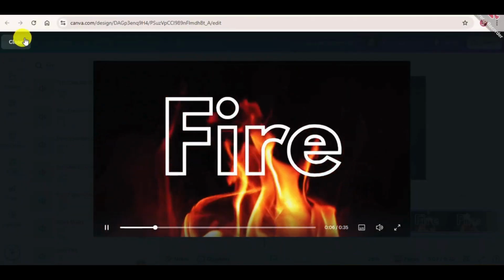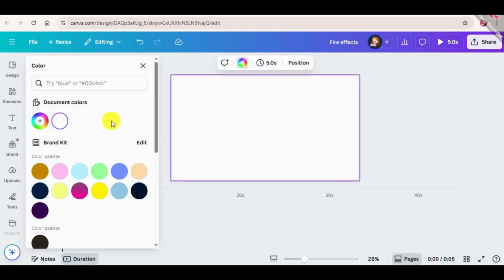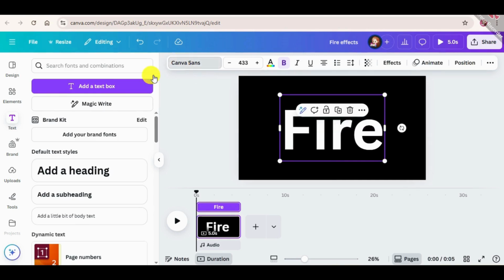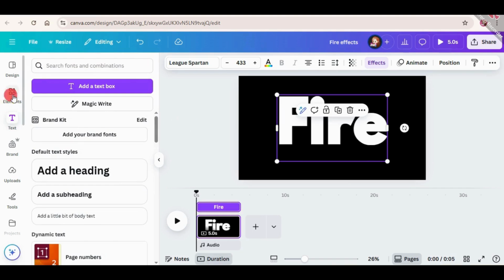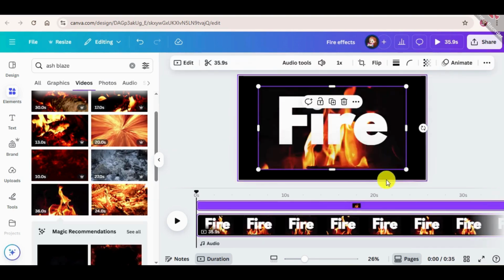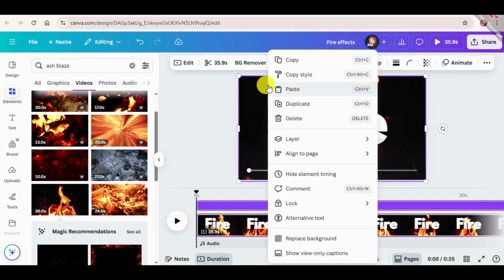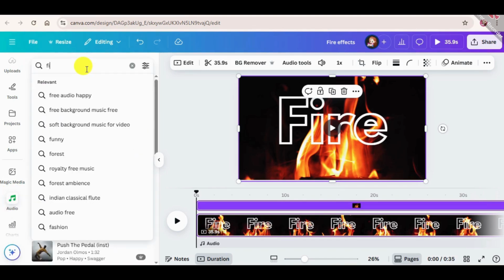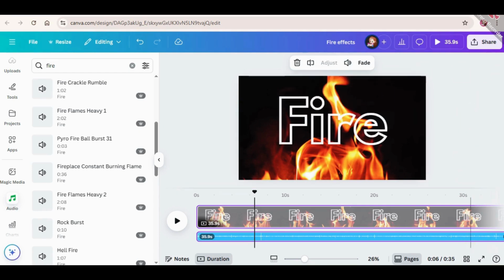Super Cool effects in Canva l Class 05 l Begginer to Advance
Chapters:
0:00 - 0:45 Intro
0:45 - 1:23 Adding Bg Color
1:23 - 2:02 Text
2:02 - 3:35 Fire Animation
3:35 - 4:05 Audio
4:05 - 4:15 Result
4:15 - 4:38 Ending